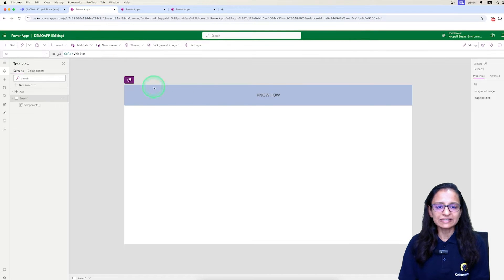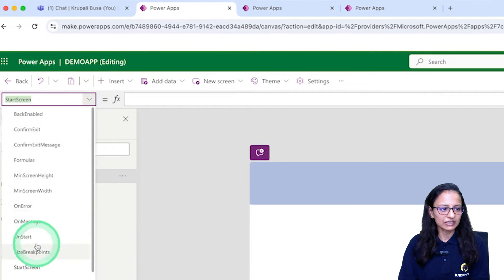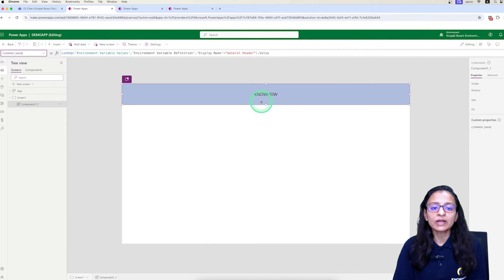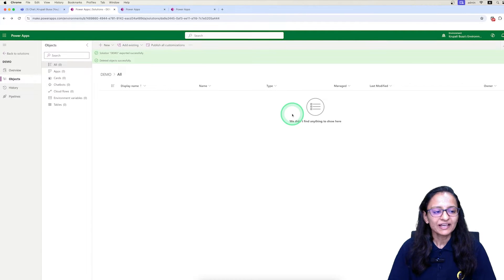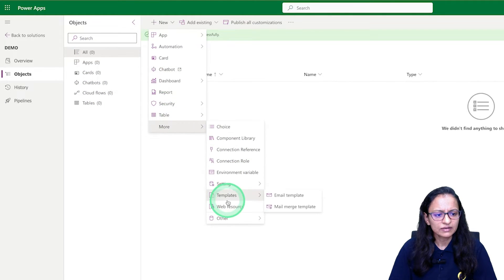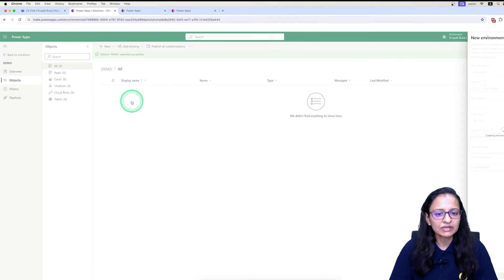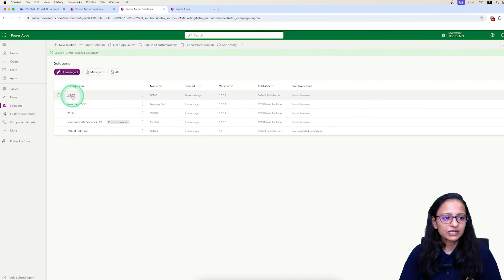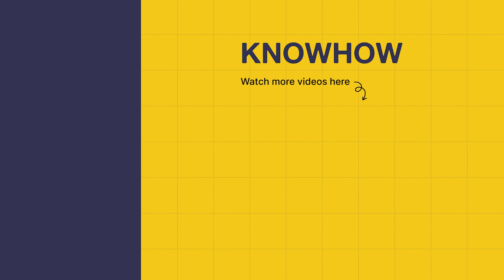Easily Customize Your Power Apps with Environment Variables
In this Power Apps tutorial, learn how to use environment variables to dynamically set component properties like the header or company name across your app. Discover how environment variables can streamline your app development and deployment process, allowing you to quickly update branding and other details without manually changing them in multiple places. Explore the step-by-step process of creating an environment variable, integrating it into a reusable component, and deploying your app to different environments. Empower your Power Apps development with the flexibility of environment variables.

Time Stamp:
0:00 Introduction
0:33 Explanation of using environment variables with a real-life scenario
1:00 Importance of using environment variables for component properties
2:02 Creating a solution in Power Apps
2:29 Creating an environment variable
3:02 Designing a common component for setting up the header
4:12 Creating an input property for the component
5:50 Setting the environment variable value for the component input property
6:48 Demonstrating how the environment variable value affects the component
8:14 Publishing the app and exporting it for use in another environment
9:58 Importing the solution into another environment